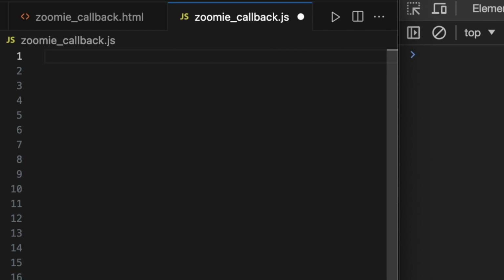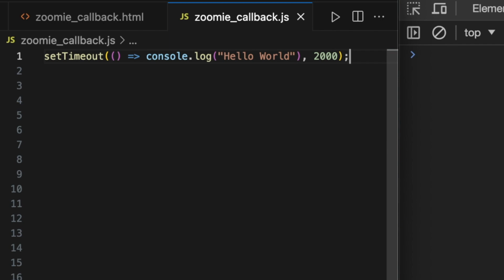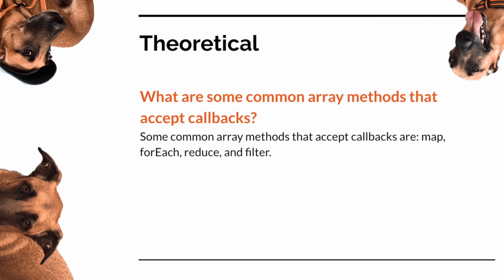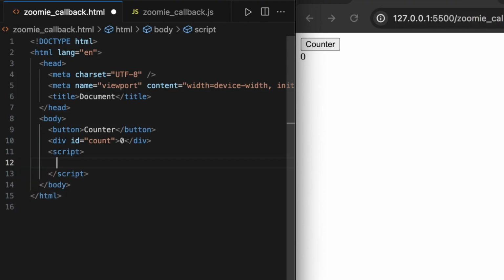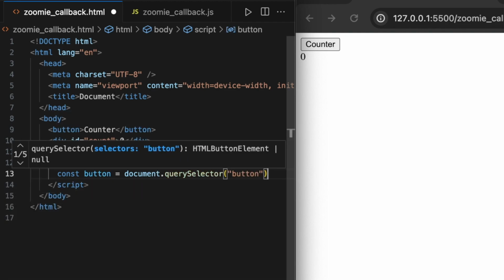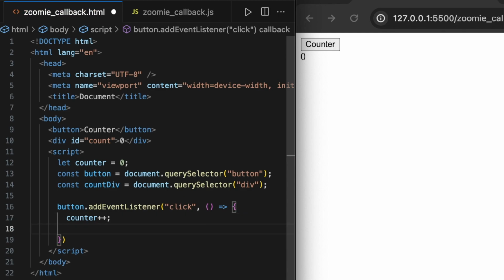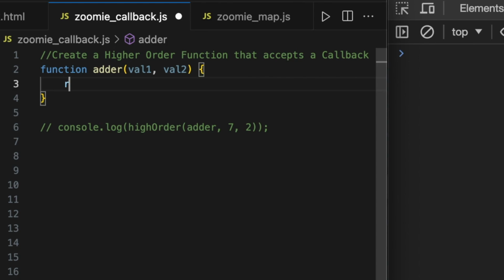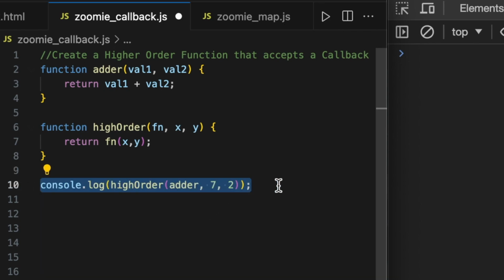Callbacks Unleashed - Interview Zoomies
In today's episode we'll take a look at an incredibly important JavaScript Interview Topic, Callbacks.

A callback is a function passed into another function as an argument. The function that accepts the function as an argument is called a Higher Order Function.

Join us as we take a look at the definition, how to write one in code, some theoretical questions, as well as some real-world coding questions.

Chapters
0:04 - What is a Callback?
0:39 - Write a Callback in Code
1:16 - Theoretical Questions
2:09 - Coding Question #1
3:08 - Coding Question #2